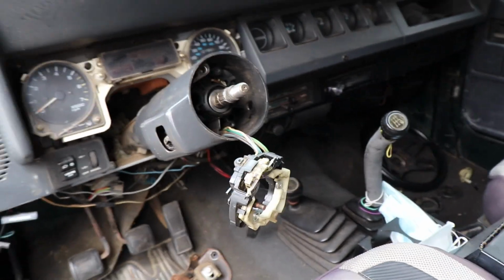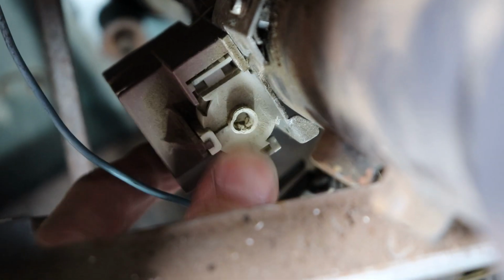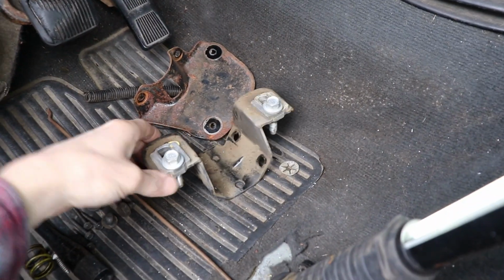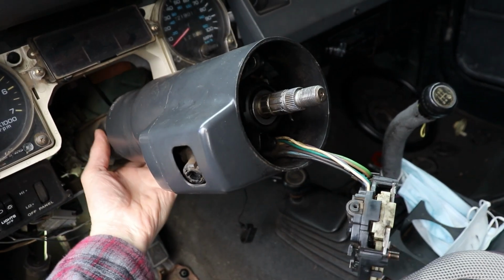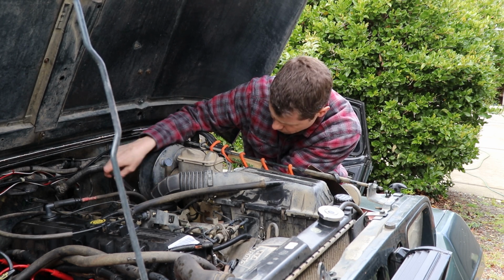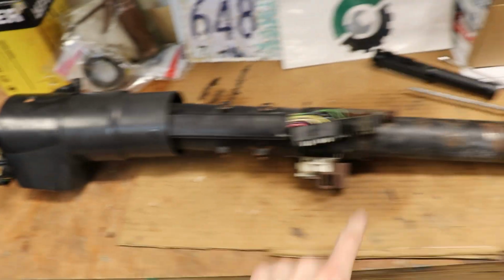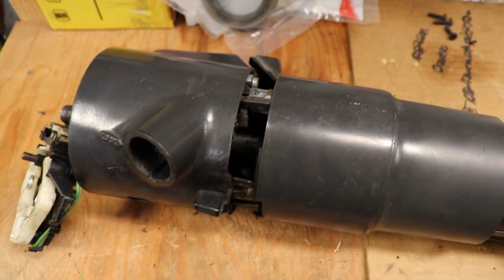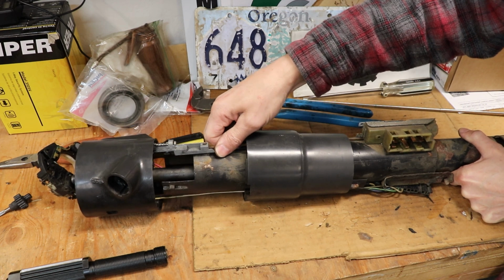Jeep Yj Steering Column Removal : Ignition Issue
Ignition Cylinder Jeep Wrangler YJ
Rack and Sector Gear Kit

 👨‍🔧 A few of my favorite tools 👇
Pro-Lift 3ton Jack Stand
Pro-Lift 6ton Jack Stand
3 Ton Jack
1/2" Craftsman Impact Driver.